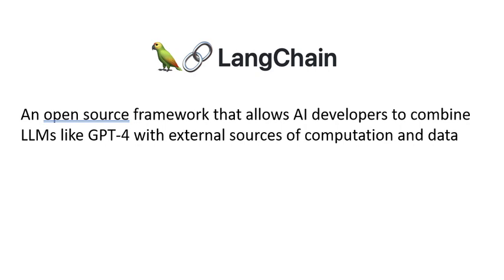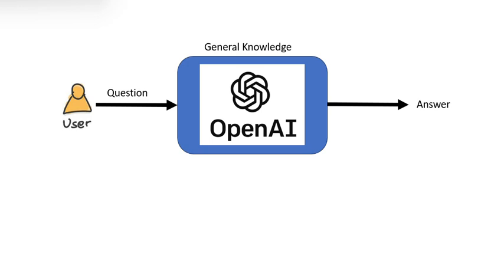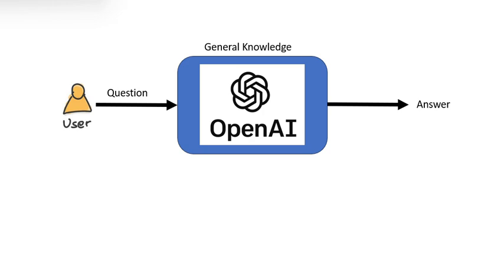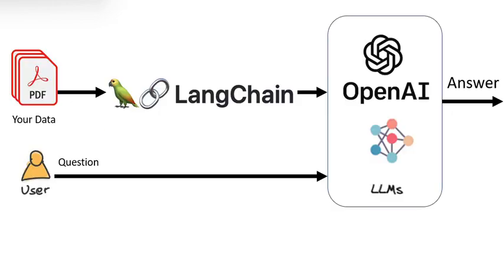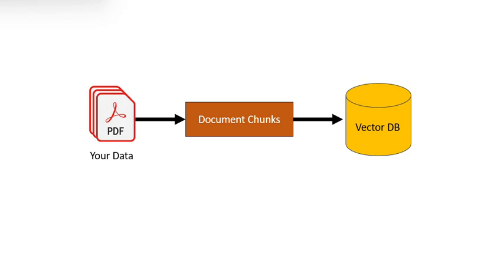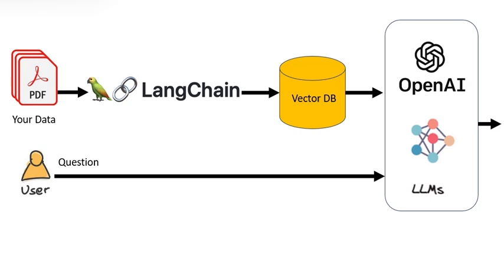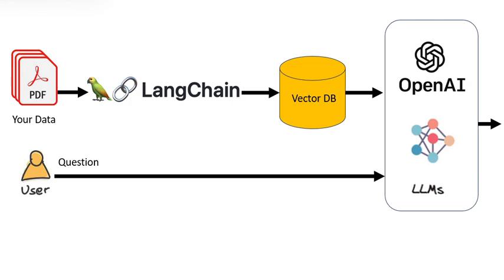LangChain in 1 minute! | The big picture of LangChain!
⏰In this video, we provide a very simple introduction to LangChain. We provide the big picture of LangChain in just 1 minute!

⏰LangChain is an open source framework that allows AI developers to combine LLMs like GPT-4 with external sources of computation and data. Specifically, LangChain is a framework designed to simplify the creation of applications using large language models (LLMs). It enables developers to build context-aware and reasoning LLM applications by combining a large language model prompt with various external resources. LangChain is an open-source library that provides developers with tools to build applications powered by LLMs, and it is built around LLMs, allowing developers to create chains of different prompts interactively. Additionally, LangChain is a powerful, open-source framework that helps developers develop applications powered by a language model, particularly an LLM, and it is designed to streamline AI application development, focusing on real-time data processing and integration with LLMs.

The main advantages of LangChain can be summarized in bullet points as follows:

- LangChain supports language models, including those from prominent AI platforms like OpenAI, enabling the creation of powerful, language-driven applications.
- It is an open-source orchestration framework that simplifies the development of applications using large language models (LLMs).
- LangChain provides tools and APIs that streamline the process of building LLM-driven applications like chatbots and virtual agents.
- It offers a generic interface to a variety of different foundation models, making it easier to manage prompts and interact with long-term memory, external data, and other LLMs.
- LangChain enables LLM models to generate responses based on up-to-date information available online and facilitates the organization of large volumes of data for easy access by LLMs.
- It allows developers to build context-aware and reasoning LLM applications by providing flexible abstractions and an extensive toolkit.
- LangChain simplifies the interaction with language models, manages inputs and outputs, and provides output parsers to extract information from model outputs.
- It offers components and chains that can be combined to create powerful applications, allowing for modular building blocks and specific task accomplishment.
- LangChain aids in implementing the Retrieval Augmented Generation (RAG) pattern, simplifying data retrieval from various sources and contributing to more contextually aware AI applications.